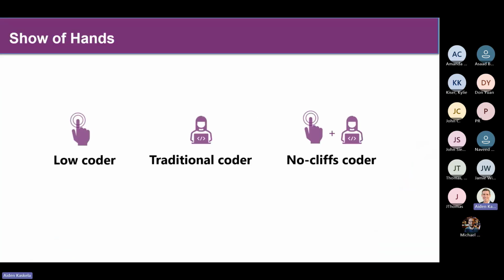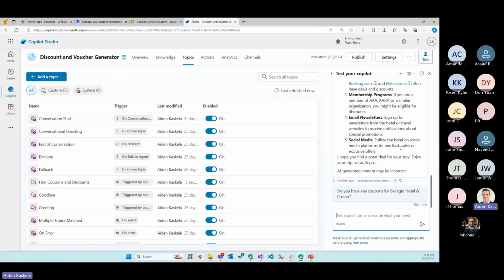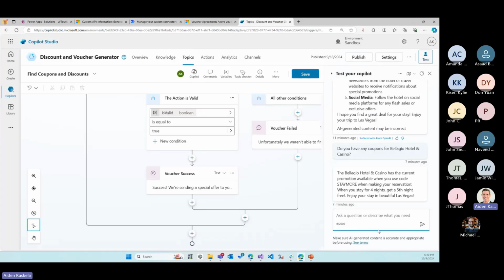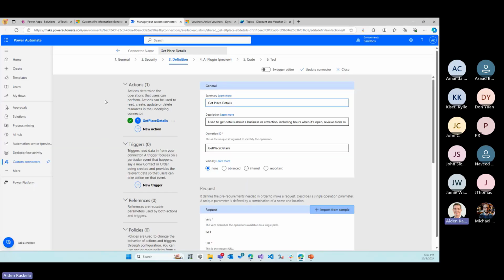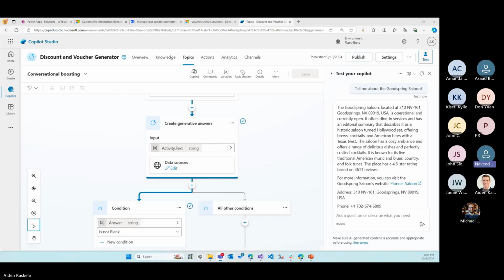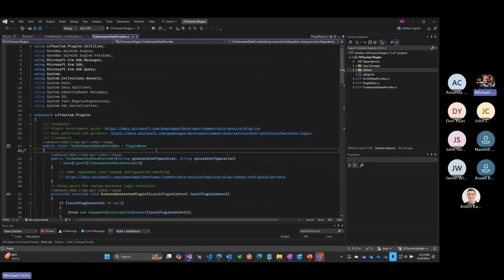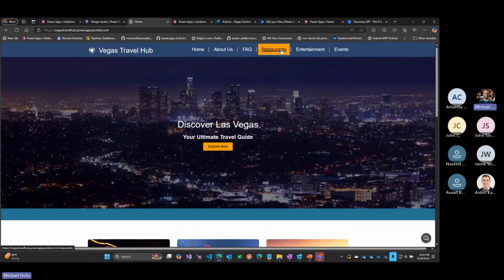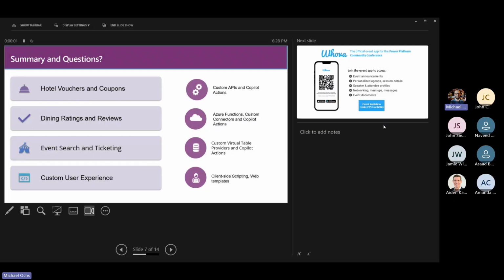Extending Co-Pilot with Pro-Code Techniques - October 2024 Washington, DC User Group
Check this out to clever ways for Pro Developers to extend Co-Pilot. Fresh off a highly-rated session at Power Platform Community Conference, Michael Ochs and Aiden Kaskela will be presenting their session Calling All Innovators! Unlock the Power of Code-First Copilot Actions!

Picture this: You’re building your copilot, and low-code tools are your trusty sidekicks. They’re fantastic for rapid prototyping, but what happens when your guides can no longer take you any further? That’s where the plot thickens. You need more advanced capabilities, performance optimizations, and tailored integrations—things that a code-first approach can deliver more readily and more rapidly.

On this journey, we’ll explore scenarios where low-code techniques lay the foundation and take your copilot to new heights. From custom connectors and APIs to Azure app services integrations, we’re building the bridge to your destination.